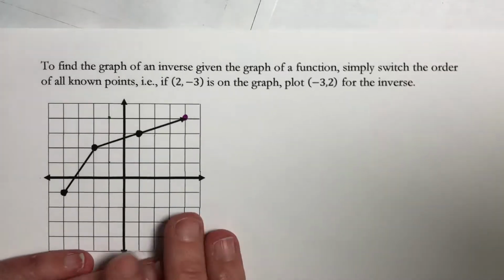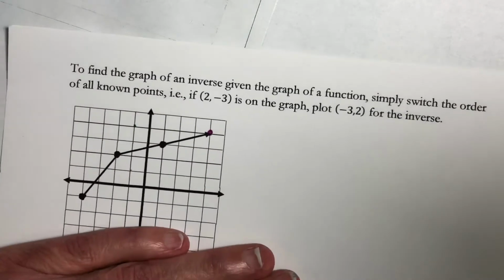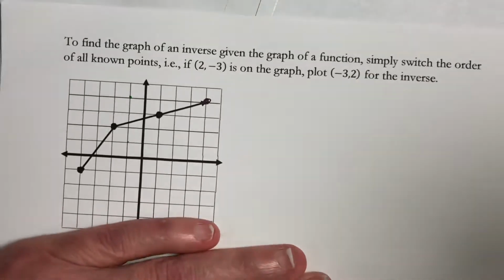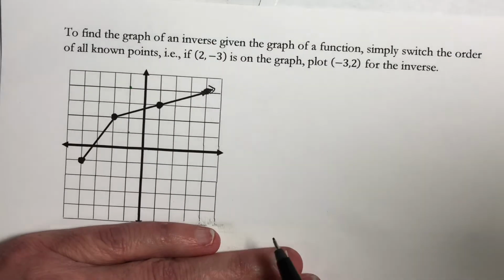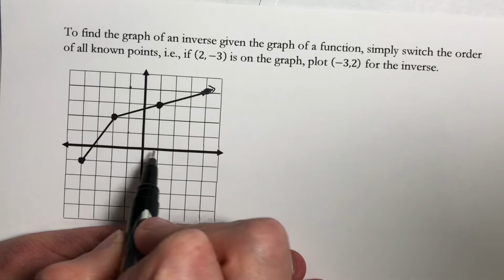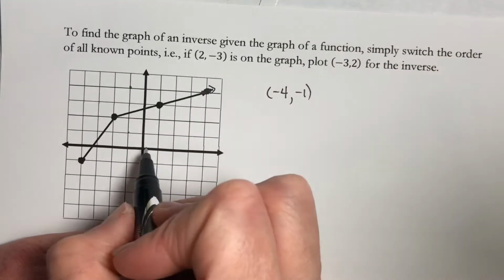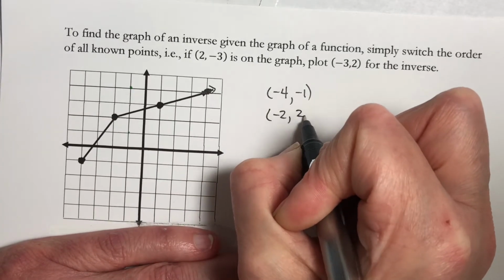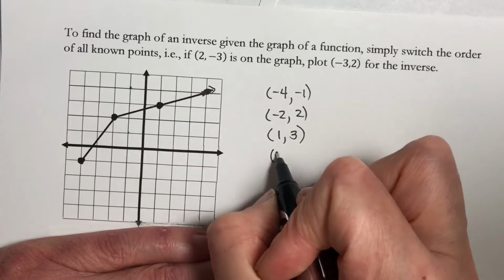(1314) Section 2.7 Inverse Functions Part 3/3